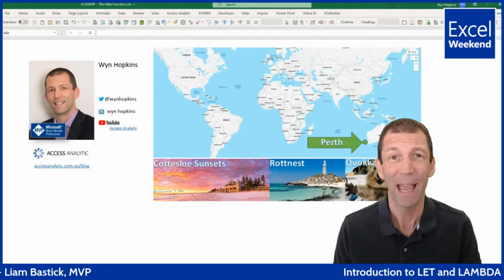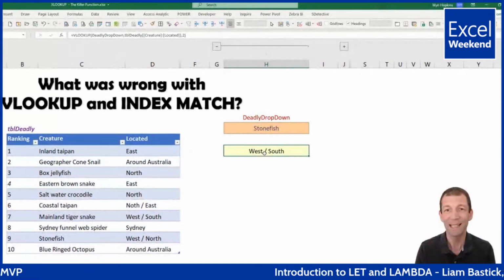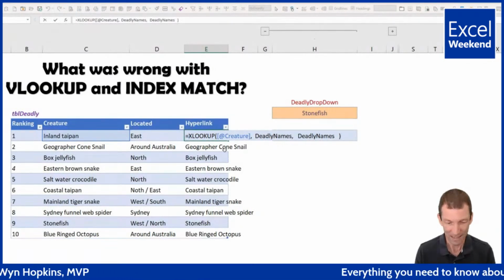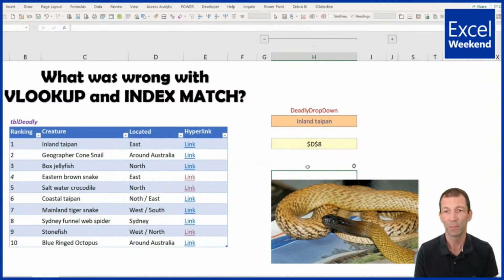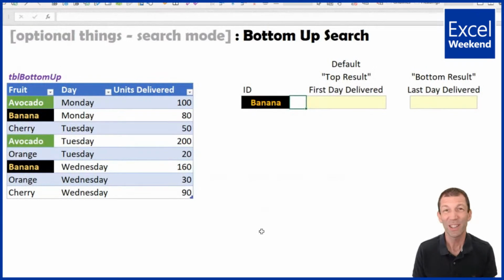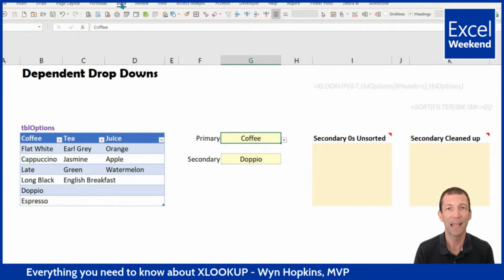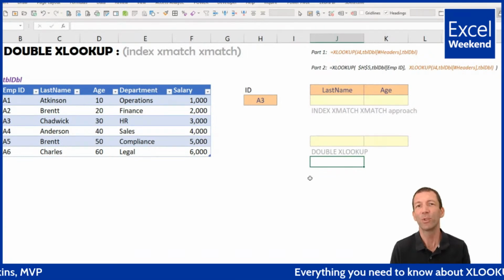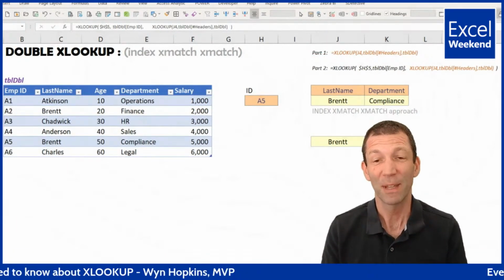Excel Weekend 7 - Everything you need to know about XLOOKUP - Wyn Hopkins, MVP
Wyn planted the seed for the development of XLOOKUP back in May 2016 by posting a suggestion on UserVoice for a simpler and safer version of VLOOKUP and INDEX MATCH and then campaigning for it via social media for several years

XLOOKUP is a much cooler name than his original suggestion of GETMATCH, and has even more functionality than this request.  Find out how to use it fully in this session.

Wyn Hopkins, MVP (Australia).

Wyn Hopkins has been an Excel MVP since 2017. He qualified as a Chartered Accountant in 2000 with PricewaterhouseCoopers and then went on to work as a Financial Analyst with HBOS and the Barclays Group. In 2007 he emigrated to Australia and joined Access Analytic in Perth, being currently a director.

Wyn utilises advanced Excel and Power BI techniques including Power Query, Power Pivot, DAX and VBA to build applications that help companies address their reporting, automation and analysis needs. He is co-author of the book Excel Insights: A Microsoft MVP guide to the best parts of Excel.